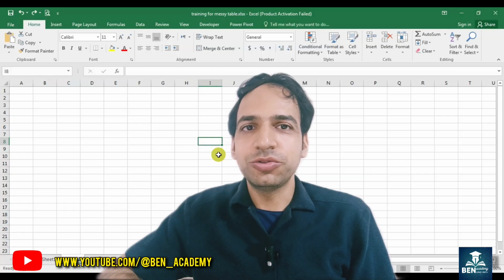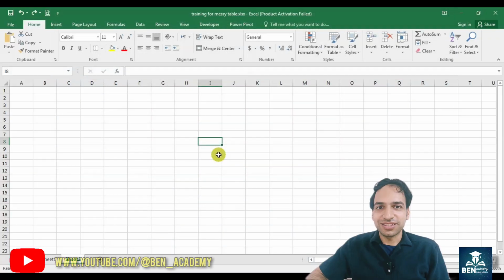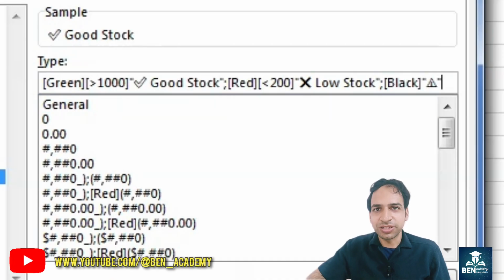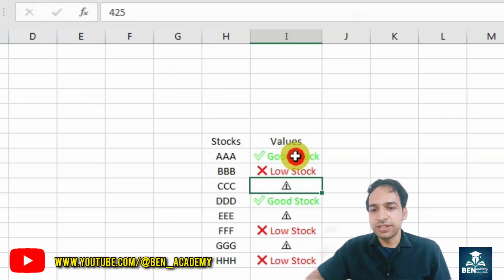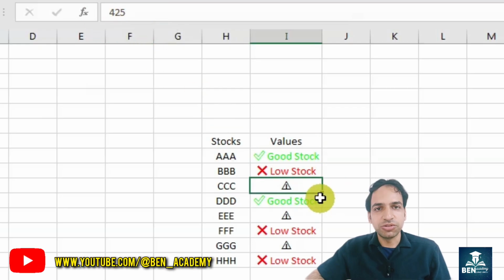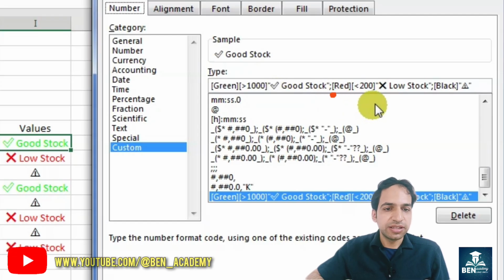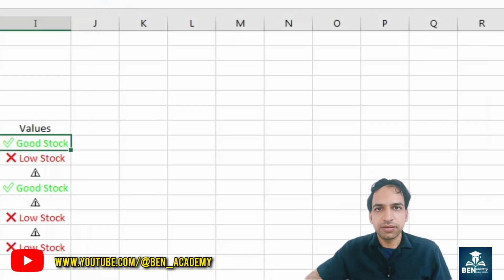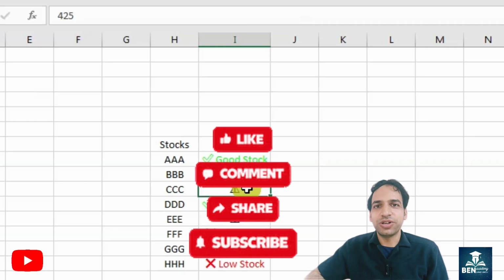Excel Custom Format Trick: Show Good Stock, Low Stock & Warnings Automatically!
Learn how to use Excel Custom Number Formatting to automatically display stock status based on cell values—without using formulas or conditional formatting!
In this tutorial, you'll learn how to use:
[Green][gearterthan1000]"✅ Good Stock";[Red][lowerthan200]"❌ Low Stock";[Black]"⚠️"
to show:
✅ Good Stock for high inventory
❌ Low Stock for low inventory
⚠️ Warning for values in between
The best part? The original numbers remain unchanged and can still be used in calculations.